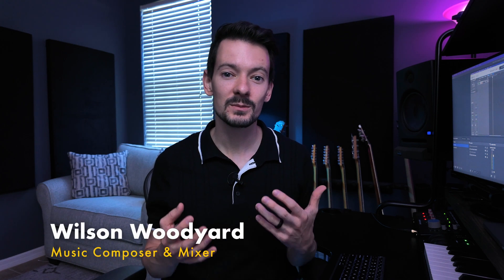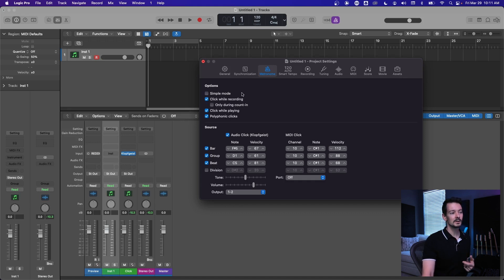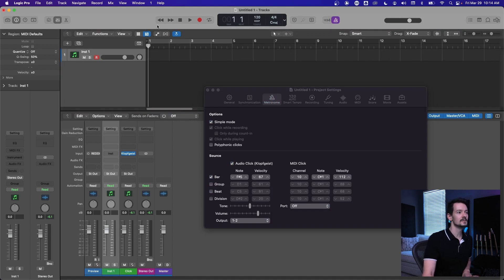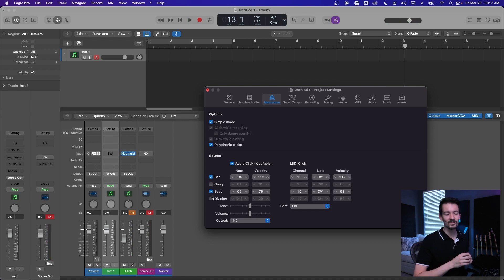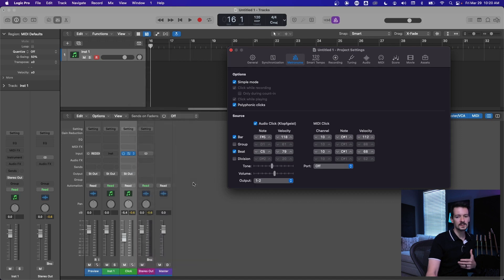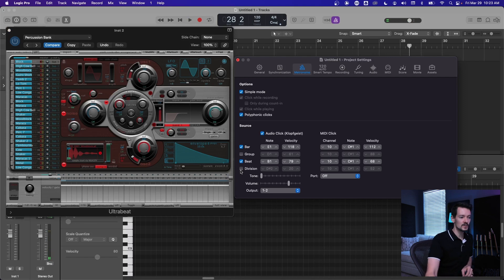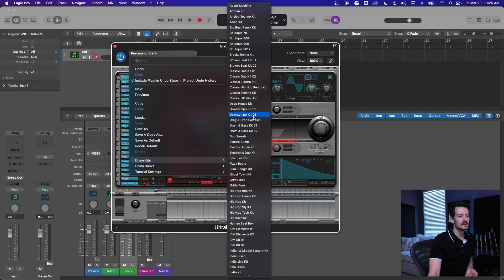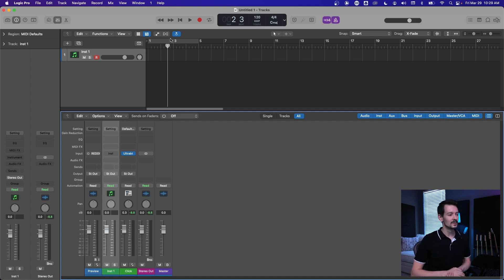Logic Pro X | Change The CLICK Sound | Metronome Tutorial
It's time to change that awful "popping" click sound, watch this video to find out how!

In this video, I give a full guide on the built-in click/metronome in Logic Pro. I explain all of the various mode and settings, how to add/remove subdivisions, how to modify the click plugin (Klopfgeist) to make it sound a little better, and also how to use the click with Ultrabeat to trigger percussion sounds or even your own samples. Finally, I show how to make your click changes into a preset and template so that you can easily recall your custom sound quickly. I've packed a ton of helpful content into this video and I hope that you find it helpful!

Software and Plugins Used:
Logic Pro X (10.7.4)

🎛 Here's a list of all my studio, guitar and video gear. (Some of these may be affiliate links which means I could receive commission and you help to support the channel.)

Line 6 Helix
Guitar Strings
Guitar Picks
Guitar Clip/Strap

SSL12 Interface
External Harddrive
Studio Monitors
MIDI Keyboard
Main Vocal Mic

— Video Rig —
iPhone Camera (12 Pro)
Shotgun Mic
Audio Recorder
iPhone Cage

Contents Of Video:
00:00 - Intro
00:42 - Overview
02:12 - Metronome Settings
04:29 - Source/Triggering
07:20 - Click Output
08:19 - Changing Click Sound
09:38 - Custom Click From Ultrabeat
14:05 - Save Click Preset
14:18 - Add Your Own Samples
14:52 - Create Track / Automation
15:43 - Load Preset / Create Template